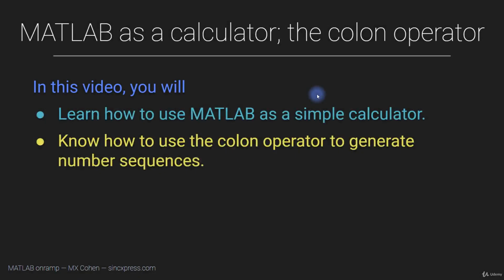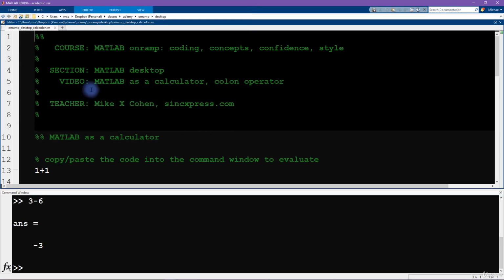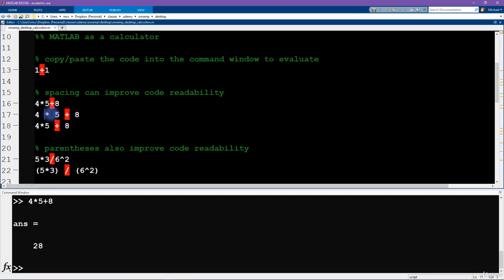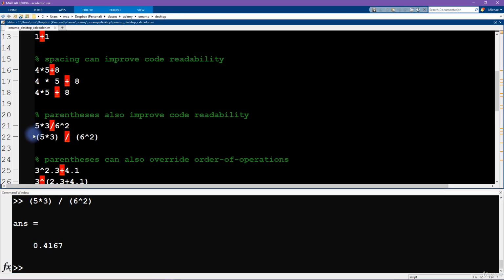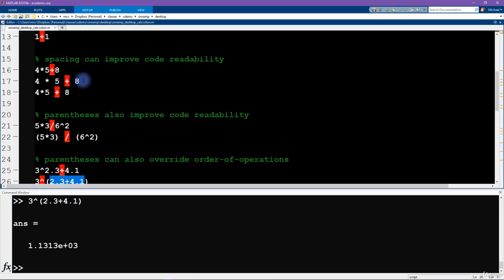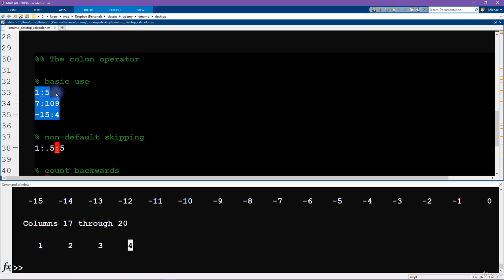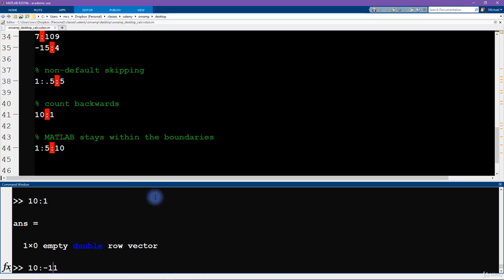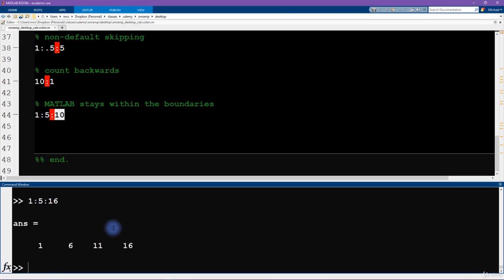(Matlab) Course 6: 10 MATLAB as a calculator, colon operator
4 - The MATLAB desktop environment